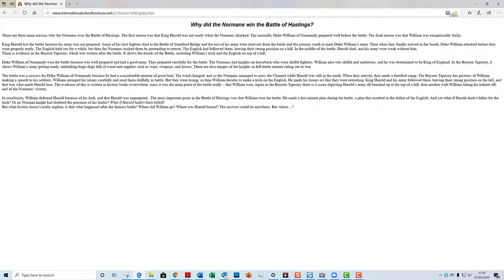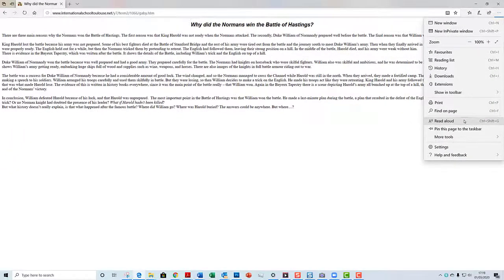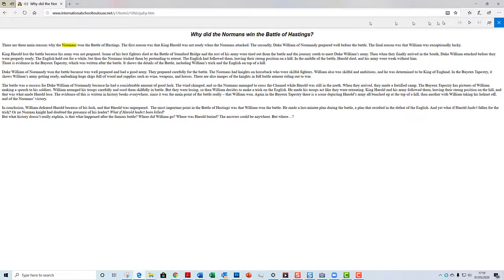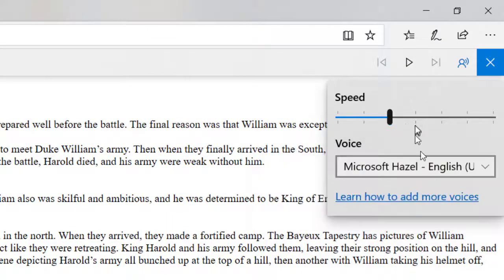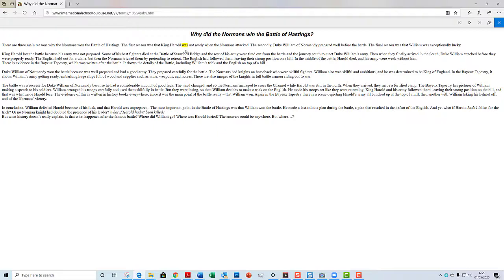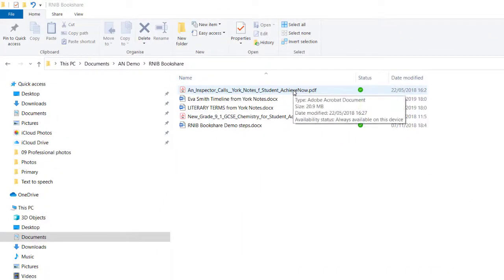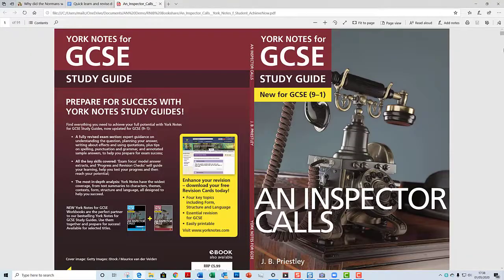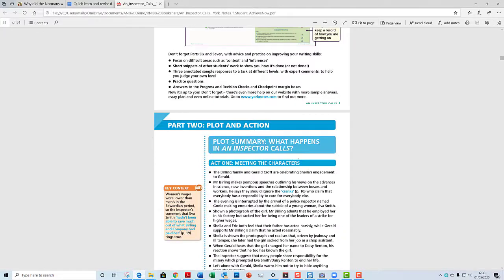Have webpages & PDFs Read aloud in Microsoft Edge - Free and easy to use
Have webpages and pdfs read aloud. This stops many being overwhelmed and stressed by the amount they have to read.   It's free, and easy to use but sadly, many do not know it exists

This video shows how to read webpages and pdf documents using read aloud.